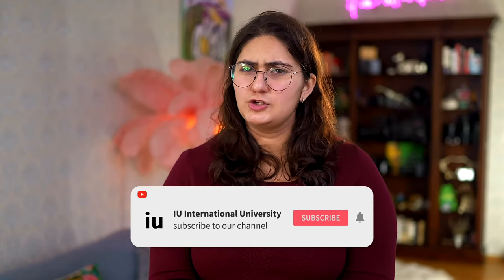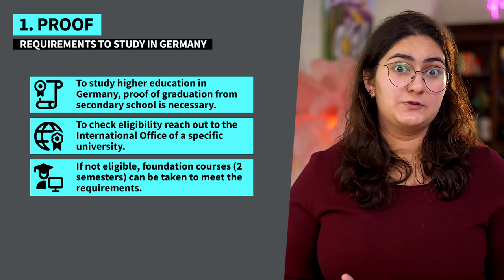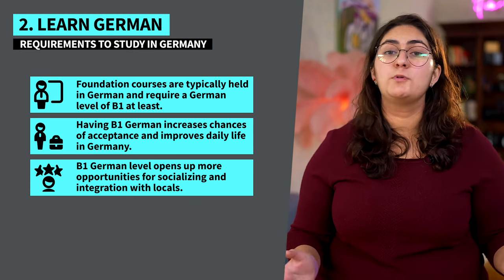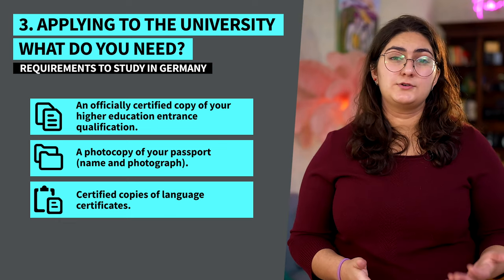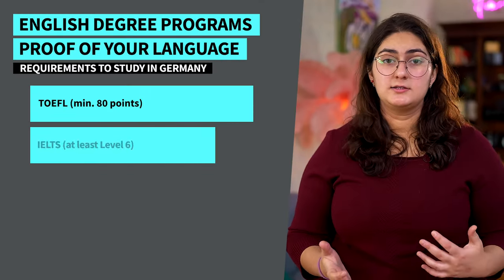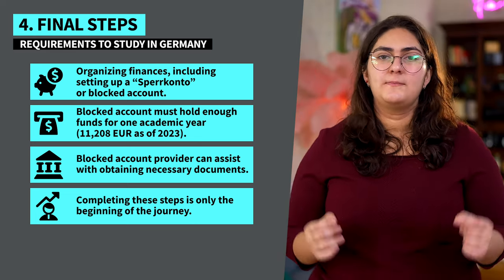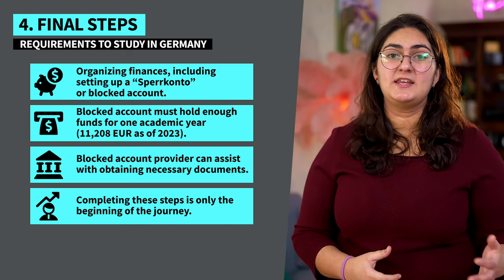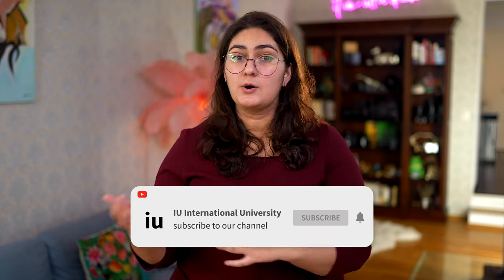Requirements to Study in Germany: Everything You Need to Know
In this video, we'll cover everything you need to know about requirements to study in Germany, including the language requirements, the application process for universities, the available degree programs, and the process for obtaining a student visa and financing your studies.

Timestamps
0:00 Intro
0:16 Disclaimer
0:25 Proof
0:52 Learn German
1:18 Apply
2:16 English Degree Programs
2:34 Study Visa & Finances
3:45 Outro

Learning German: How Long Does it Take and What You Need to Know
If you're considering studying in Germany, you'll need to learn German. While many universities in Germany offer degree programs in English, German language proficiency is still required for daily life and communication. Learning German can seem intimidating, but  with dedication and the right resources, you can become proficient in German in less time than you might think.

There are many resources available for learning German, including language schools, online courses, and apps. The key to learning German quickly is to practice consistently and immerse yourself in the language. Watch German TV shows and movies, listen to German music and podcasts, and practice speaking with native speakers.

Applying to a German University: Requirements and Application Process
To study in Germany, you'll need to apply to a university that offers your desired program. Each university has its own requirements and application process, so it's important to research your options thoroughly. Some universities require a minimum GPA or specific standardized test scores, while others may require additional documentation such as letters of recommendation or a personal statement.
Once you've identified the universities you're interested in, you'll need to submit your application. This typically involves filling out an online application form, submitting transcripts and test scores, and providing any additional documentation required by the university. Be sure to check the application deadlines and requirements for each university, as they may vary.

English Degree Programs at IU International University
If you're interested in studying in Germany but aren't yet proficient in German, IU International University offers a variety of degree programs in English. These programs cover a range of fields, including business, computer science, and psychology. With small class sizes and personalized instruction, we provide a high-quality education that prepares students for success in their chosen careers.

Study Visa and Finances: Requirements and Application Process
To study in Germany, you'll need a student visa. This requires proof of enrollment in a German university, as well as proof of financial means to support yourself during your stay. You'll also need to provide a valid passport and any additional documentation required by the German embassy or consulate in your home country. Be sure to apply for your student visa well in advance of your planned departure, as the process can take several weeks or even months.

In conclusion, studying in Germany can be an exciting and rewarding experience. While there are requirements to consider, such as learning German and obtaining a student visa, the process is manageable with the right resources and preparation.

Whether you're interested in pursuing a degree in German or English, IU International University offers a variety of programs.